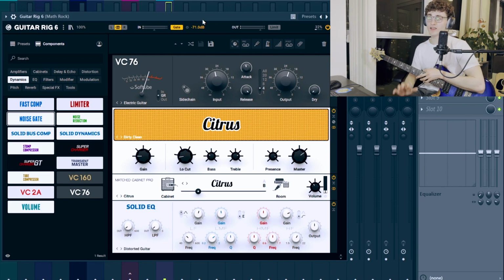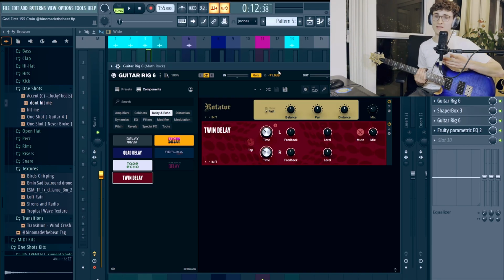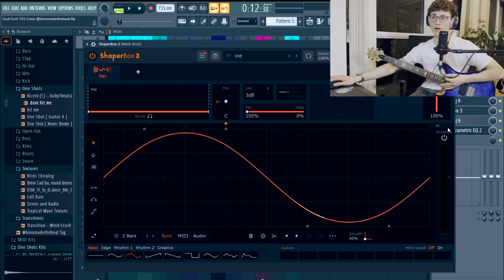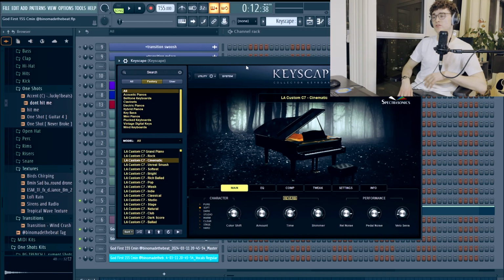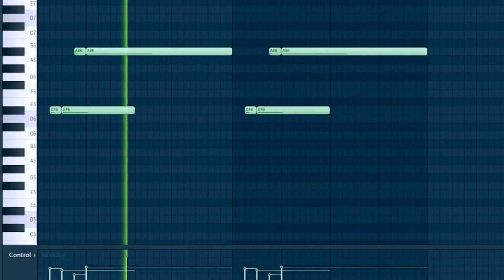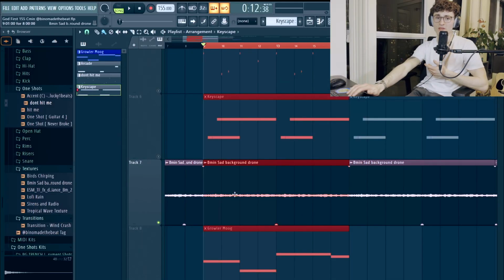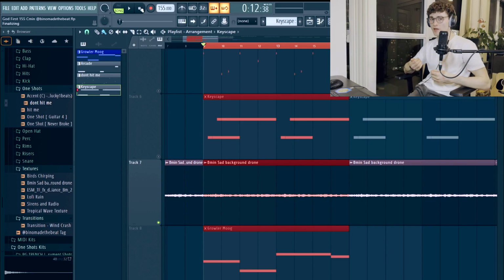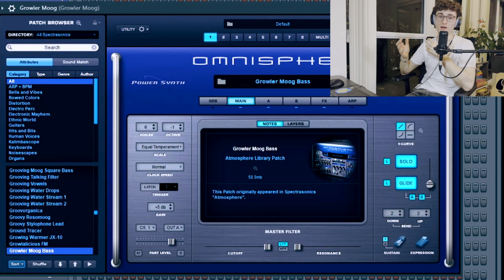Making a SAD PAIN GUITAR melody for Polo G, NoCap, Lil Poppa & Scorey 🎸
Time Stamps

0:00 Introduction
0:27 Melody Preview
0:53 Guitar Layer 1
1:55 Guitar Layer 2
3:55 Guitar Layer 3
4:53 Vocals
5:26 One Shot
5:44 Piano
6:04 Pad
6:24 Bass
6:38 Final Sample